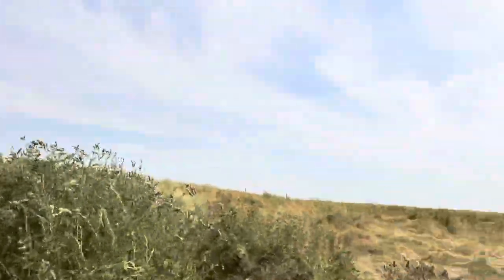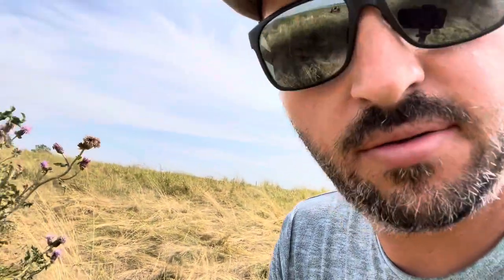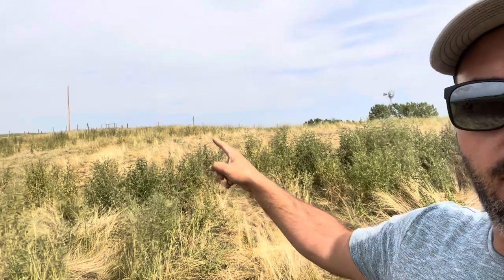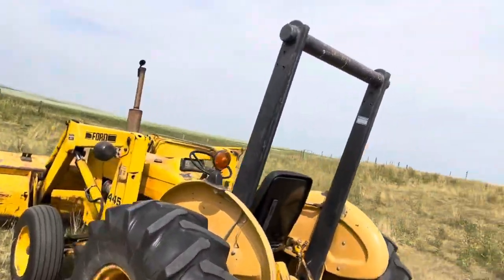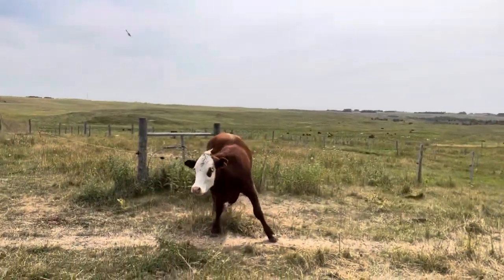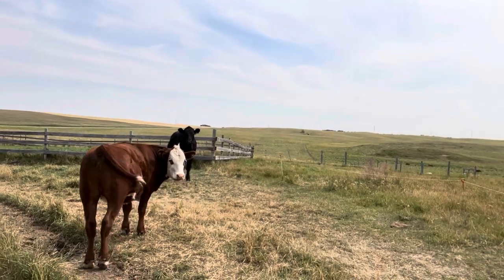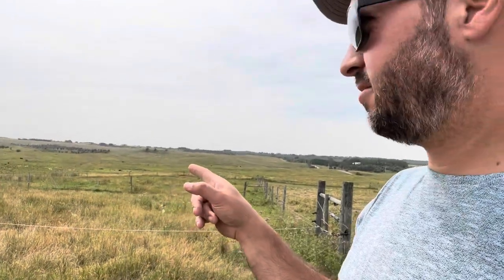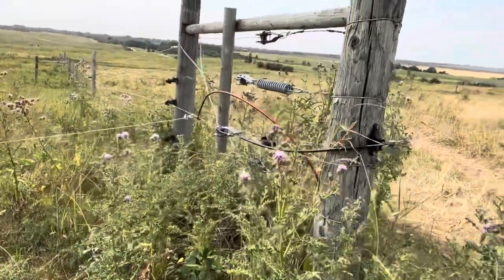How to manage thistles in a pasture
Using a brush mower to mange a thistle problem out in the pastures using a New Holland brush mower and a 1979 Ford 445 Tractor.